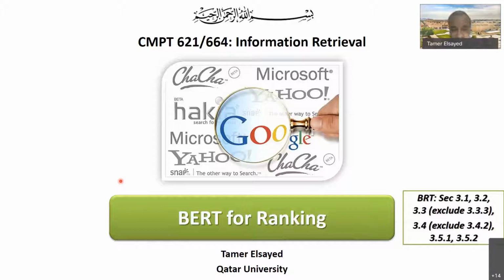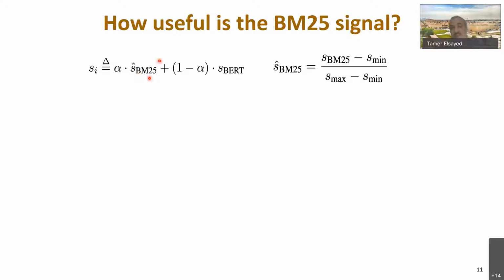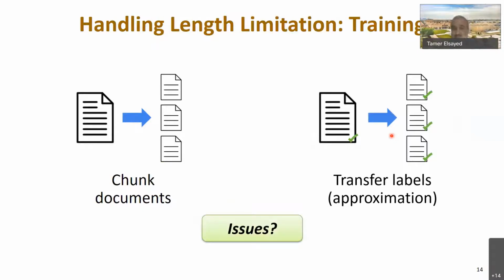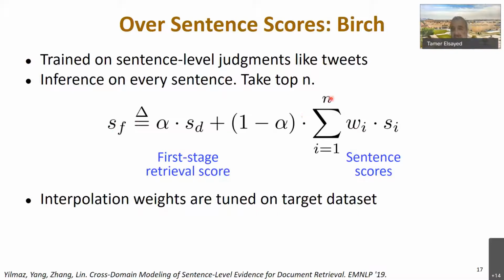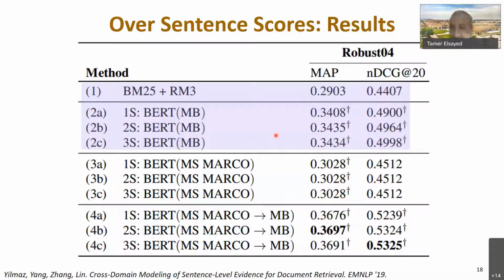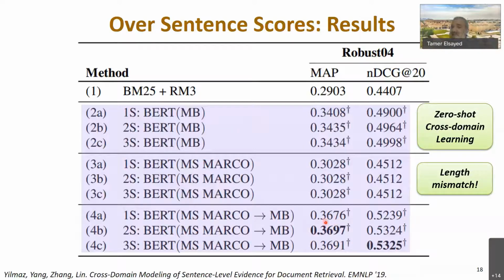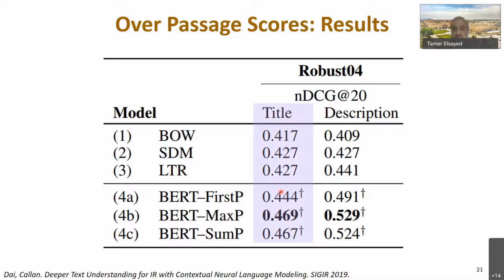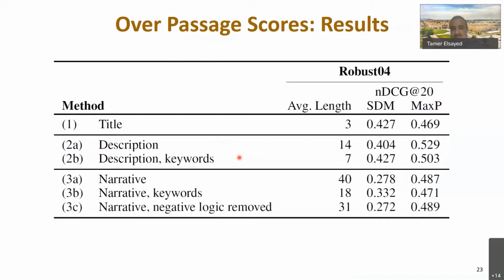CMPT 621 | Information Retrieval | S21 | Lec 12.a | BERT for Reranking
Part (a) of Lecture 12 of CMPT 621 Information Retrieval, Spring 2021 course at Qatar University by Dr. Tamer Elsayed